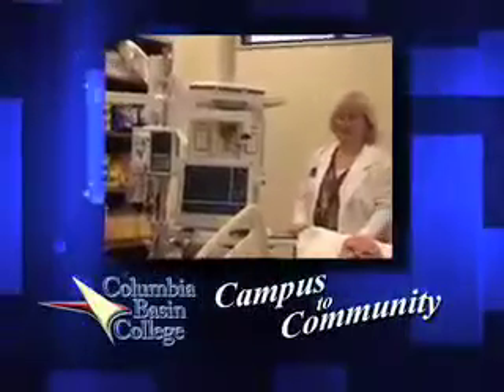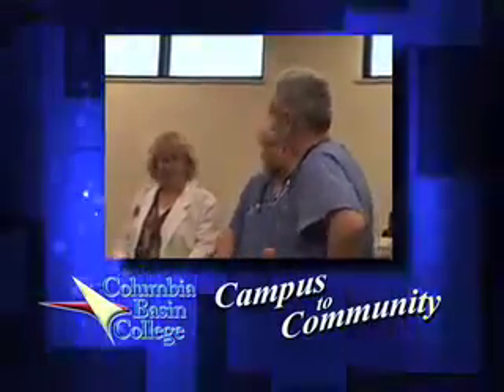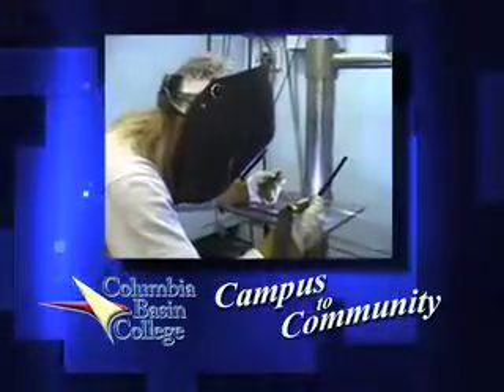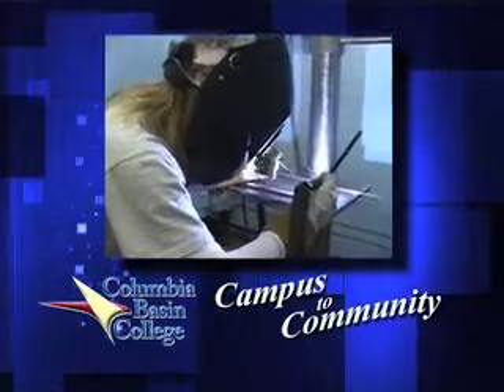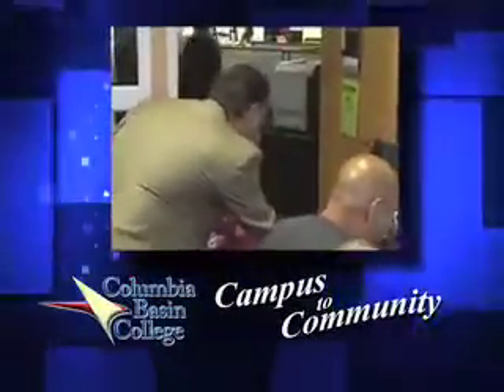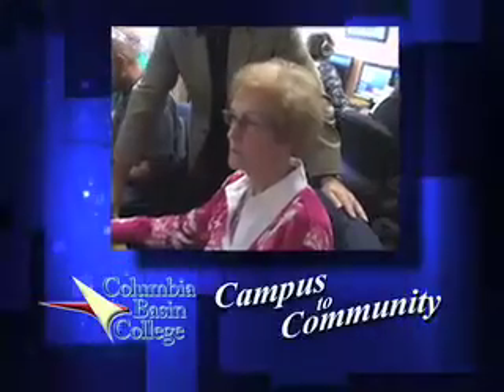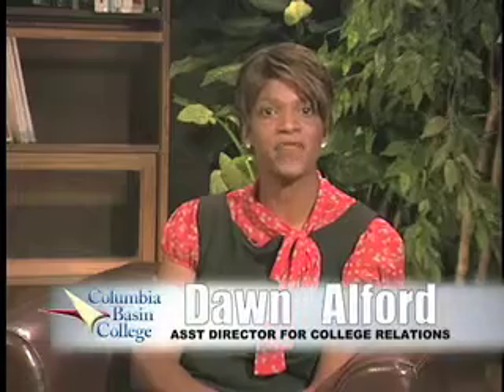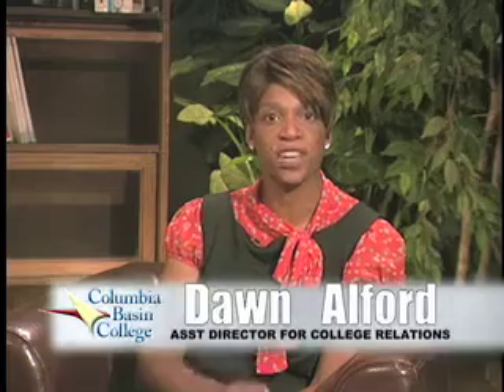CBC Campus to Community November 2010 Part 3